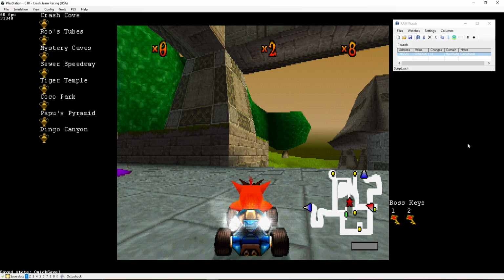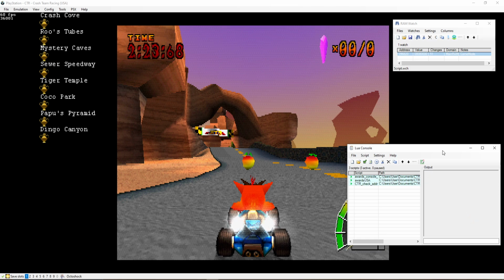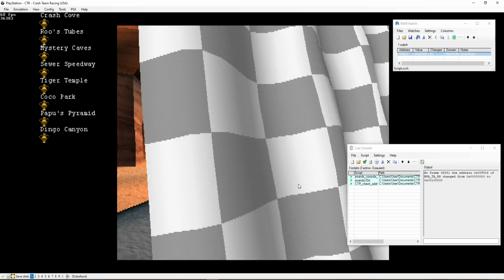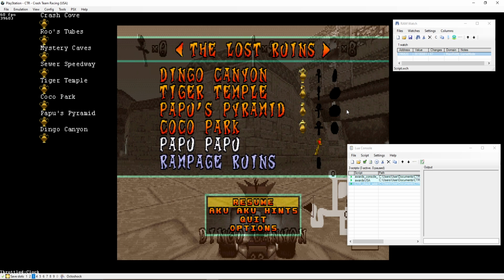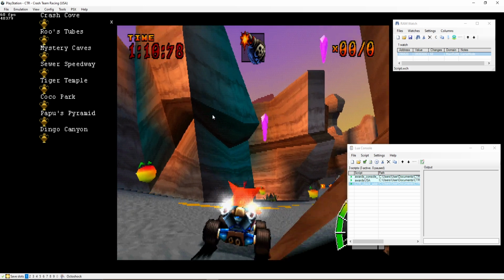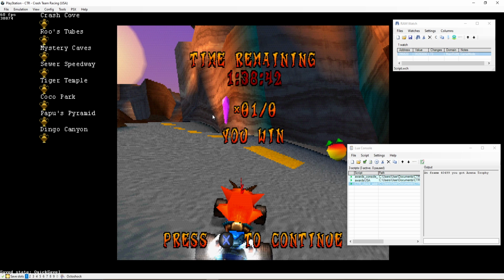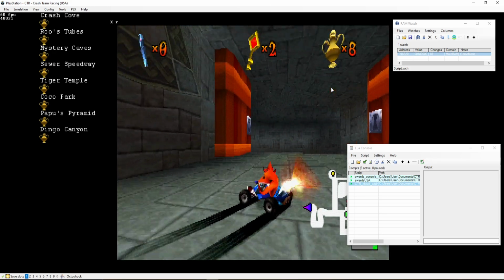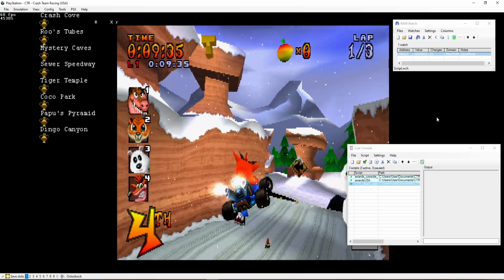CTR Storage Glitch exploit - (Commentary 1/3)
Actual strats are in 2/4

Huge thanks to Natty for his help since all this glitch popped out!